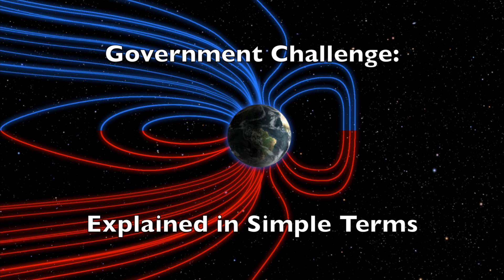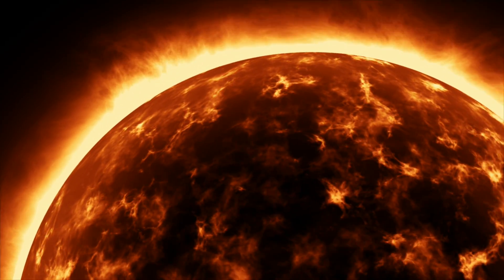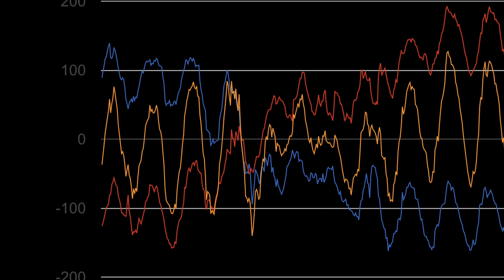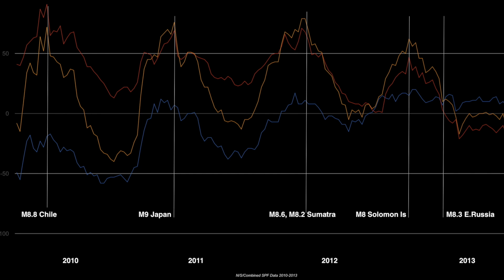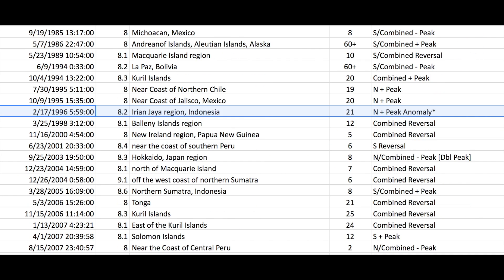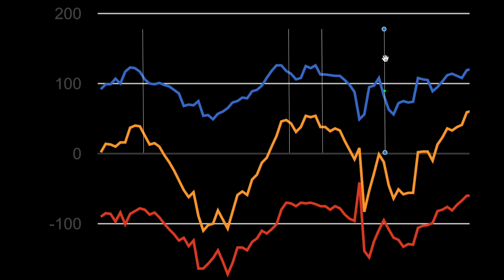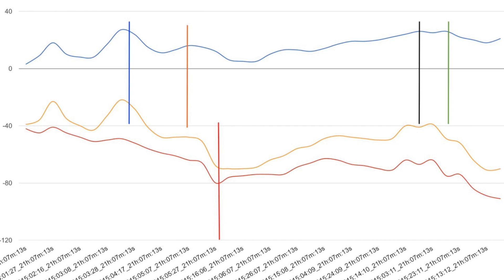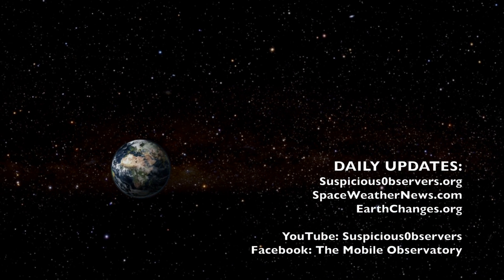Layman's Version: Earthquakes Triggered by the Sun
What You Need To Know About - SpaceWeatherNews vs The USGS

This video explains, in SIMPLE terms, why we believe the sun causes earthquakes, and the challenge to the USGS to make major progress. Take a deep breath and be ready to see a glimpse of the future.